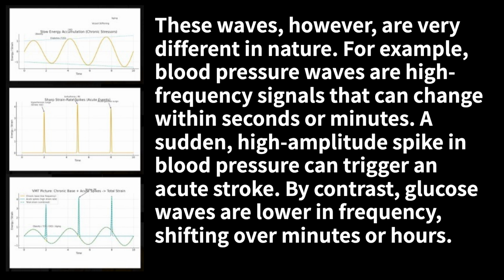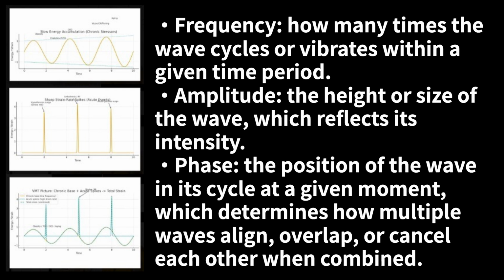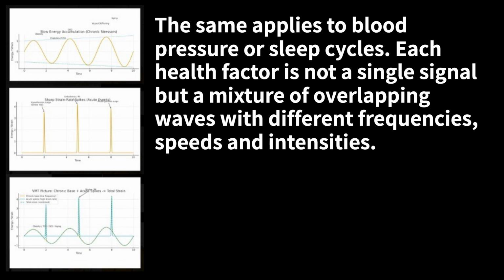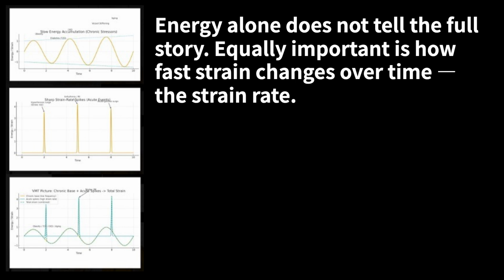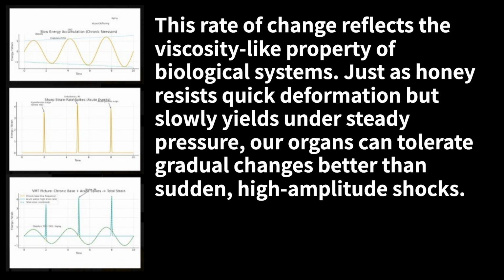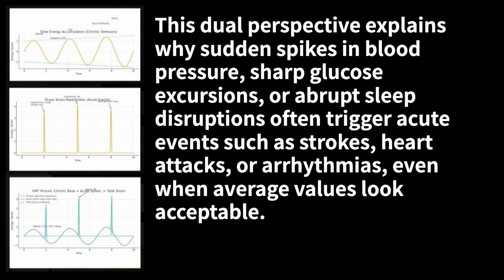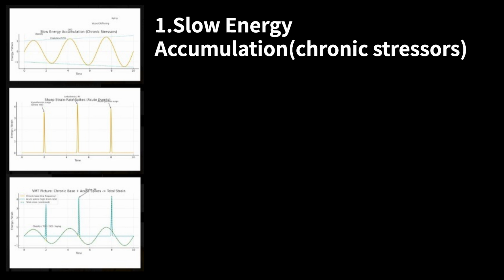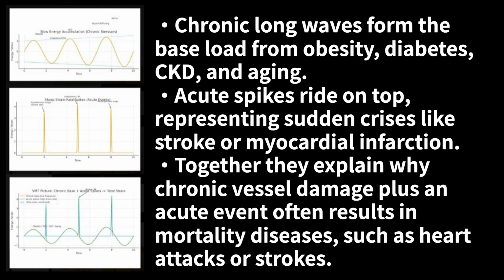Wave Theory and Energy Theory Through Fourier Transformation and the Foundation of VMT...(No.1359)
Wave Theory and Energy Theory Through Fourier Transformation and the Foundation of VMT Methodology
(No.1359, 9/18/2025)

EclaireMD Foundation

Category: Methodology

Preface

In daily life, our bodies are exposed to many stressors: glucose fluctuations after meals, changes in blood pressure, irregular sleep, emotional tension, or physical activity. Each rises and falls like a wave.

Blood pressure waves are high-frequency signals, changing within seconds. A sudden spike may cause a stroke. Glucose waves are slower, shifting over hours. They rarely trigger instant crises but silently scar vessels and organs, leading to diabetes complications, kidney disease, or dementia.

The body feels all stressors at once, like overlapping ocean waves. This interaction creates complex patterns that, if unmanaged, become chronic diseases.

The Role of Fourier Transformation

To analyze this complexity, I use Fourier Transformation, a method introduced by Joseph Fourier in the 19th century. It decomposes messy signals into simple sine waves, each with three features:

・Frequency – how often the wave cycles.
・Amplitude – its strength or height.
・Phase – its position relative to other waves.

Like an orchestra where Fourier analysis separates instruments, health data can be broken into rhythms. A full day of glucose readings may look irregular, but analysis reveals long waves from total diet, medium waves from meals, and faster waves from snacks or stress. The same applies to blood pressure or sleep.

Signals can then be studied not only in the time domain (moment-to-moment changes) but also in the frequency domain (recurring rhythms) and energy domain (their strength). This shift exposes which components dominate and how much burden they place on the body.

Adding Strain Rate

Energy alone is not enough. Equally important is strain rate—how fast change occurs.

In viscoplastic materials or human tissues, both the amount of energy and the speed of deformation matter. Slow, gradual force may seem harmless but leaves permanent damage. A sudden impact, however, can cause instant failure.

The body behaves the same way. A quick blood pressure surge can rupture a vessel even if average levels are moderate. A sudden glucose spike can trigger oxidative stress, while chronic hyperglycemia stiffens arteries.

This mirrors honey: resistant to quick shocks but yielding under long steady pressure. Our organs tolerate gradual changes better than abrupt ones, yet chronic stress from obesity or diabetes still weakens them over time.

By combining Fourier energy analysis with strain rate, the VMT model shows not only how much energy is stored as strain but also how fast it is delivered. This explains why spikes in blood pressure, sudden glucose jumps, or disrupted sleep often trigger acute events like stroke or heart attack even when averages look acceptable.

The Foundation of VMT

Together, energy and strain rate form the basis of Viscoplastic Medicine Theory. Each health factor is treated as a wave, transformed into the energy domain, and evaluated for both cumulative energy and rate of change.

This framework explains why long-term stressors stiffen and calcify vessels, while sudden spikes cause acute failure. Slow damage plus sudden shock destroys organs and leads to death.

Fourier Transformation clarifies messy health signals; strain rate adds dynamic, time-dependent stress. Combining mathematics, physics, engineering, and medicine, VMT provides a method for studying diabetes, cardiovascular disease, kidney disease, stroke, cancer, aging, and more.

Three Diagrams

Slow Energy Accumulation (Chronic Stressors)
・Represents obesity, diabetes, CKD, vascular stiffening, aging.
・Damage builds gradually, leaving permanent marks.

Sharp Strain-Rate Spikes (Acute Stressors)
・Represents hypertension surge, glucose spike, arrhythmia.
・Triggers crises such as stroke or heart attack.

Combined VMT Picture (Chronic + Acute)
・Chronic long waves form the baseline burden.
・Acute spikes ride on top, triggering sudden events.
・Explains why chronic damage plus an acute trigger often proves fatal.